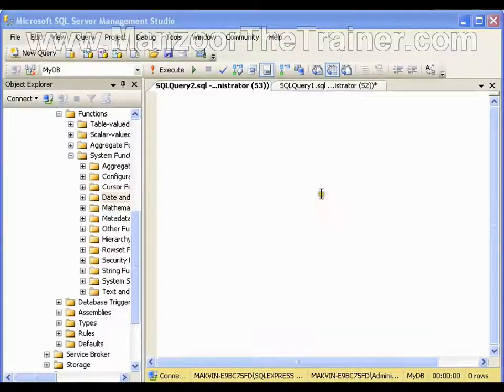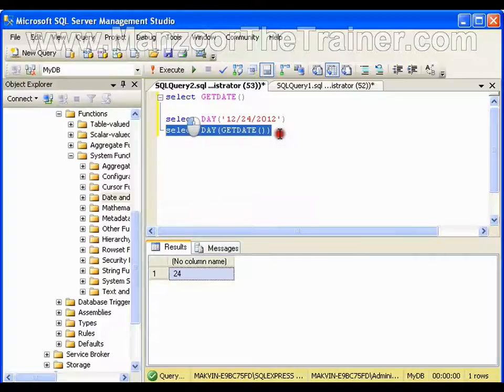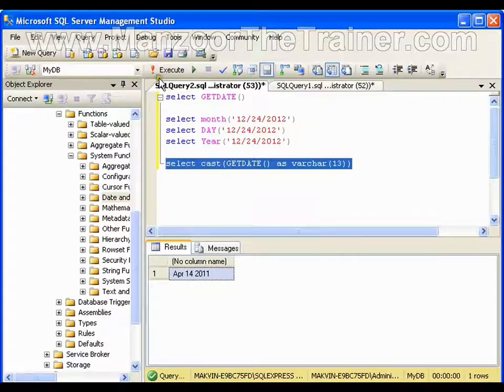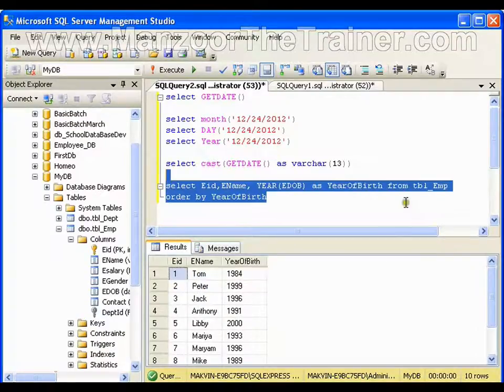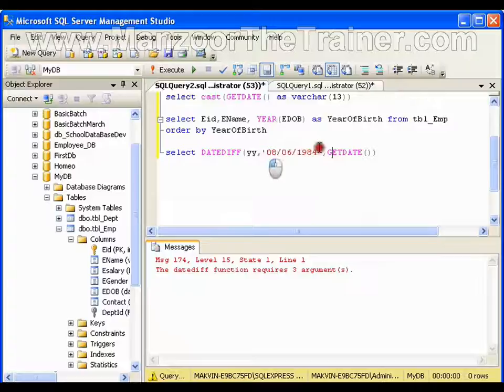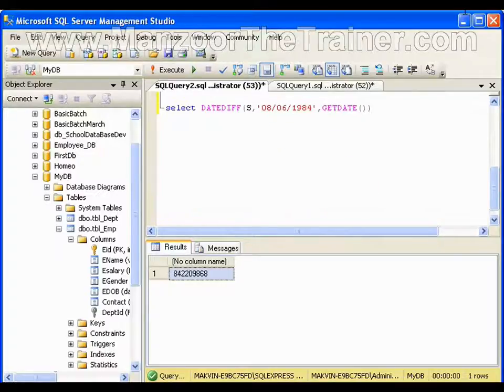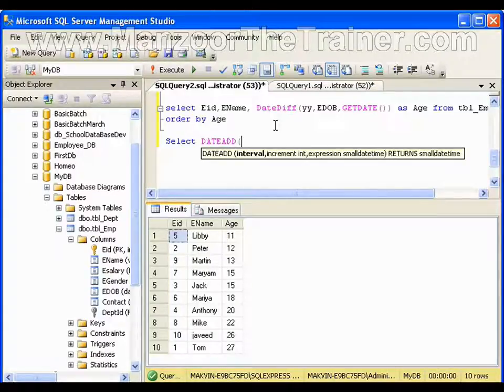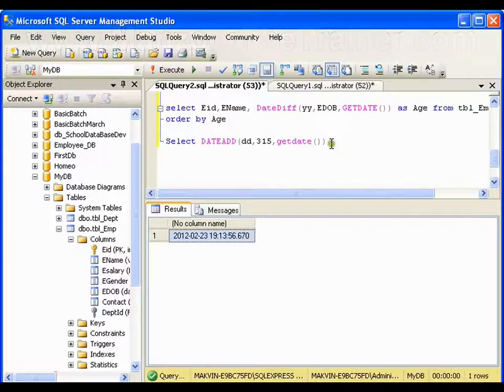DateTime Functions In MS Sql Server (8 of 15)